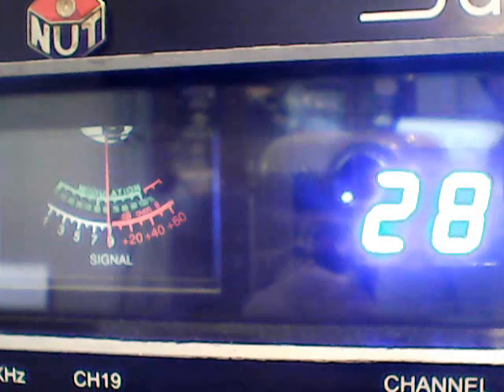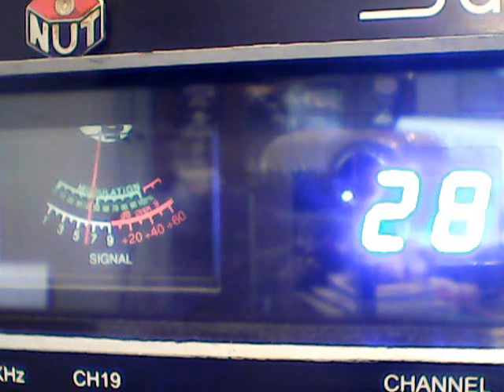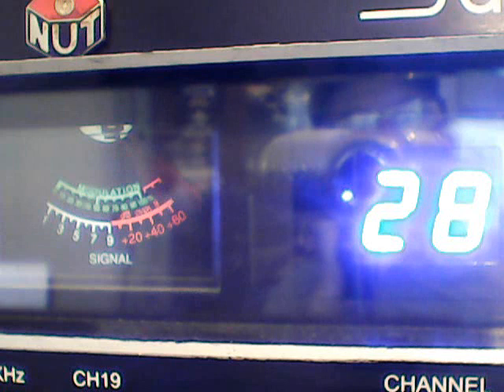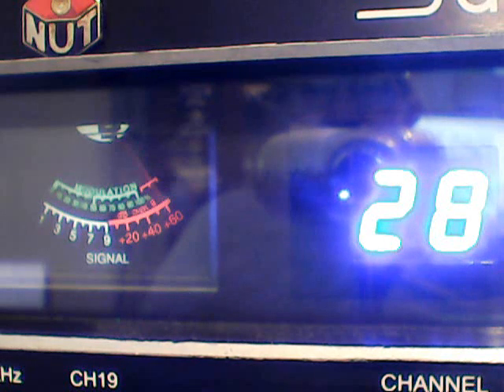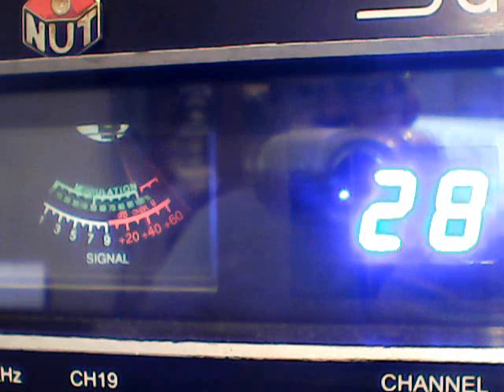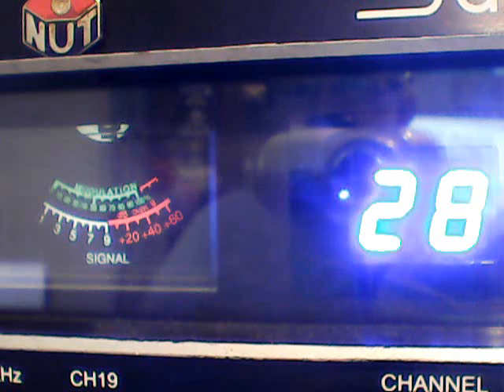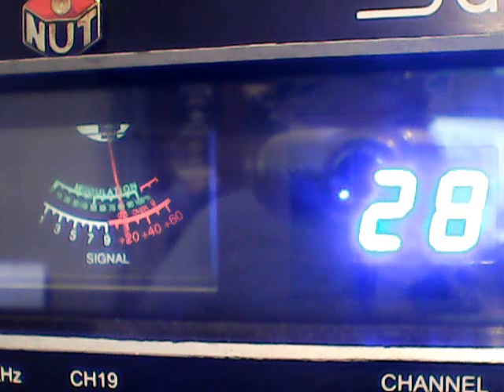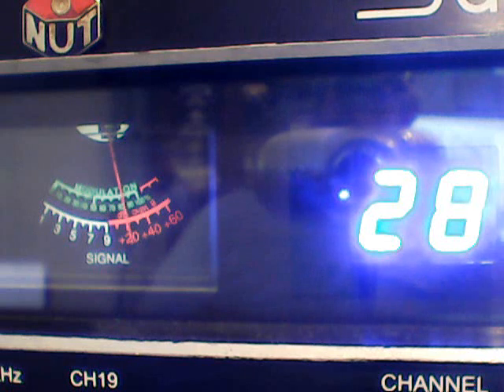DX THURS-445 DOING THE SWITCHEROO, 65 MINIGRASS,MORE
WESTSIDE DX TODAY ON CH 28 -8/24/23